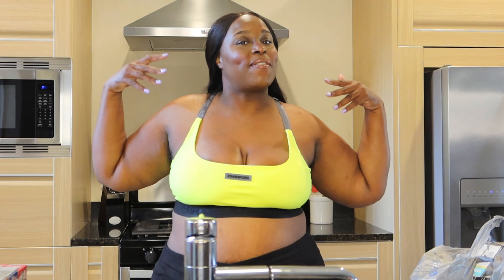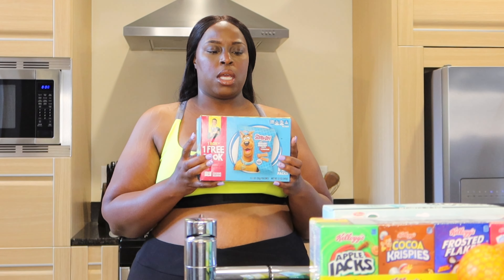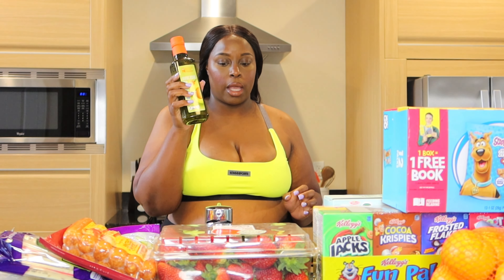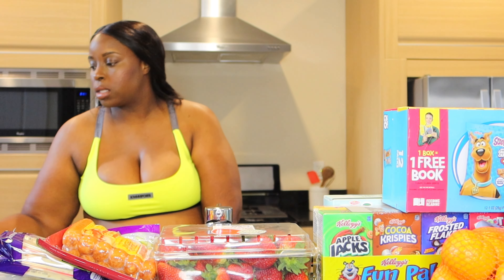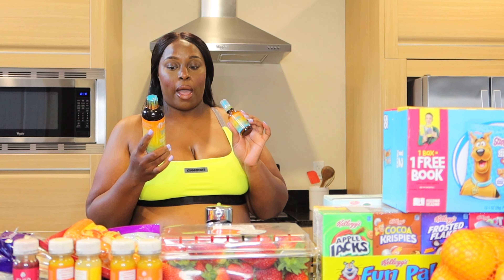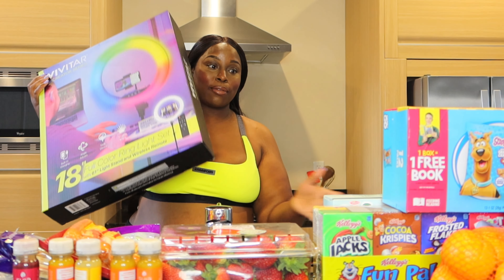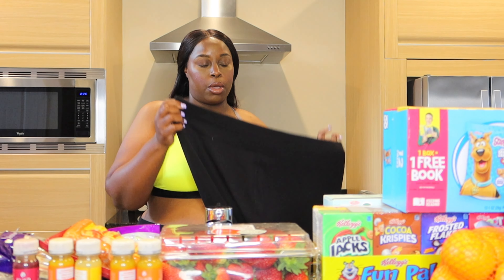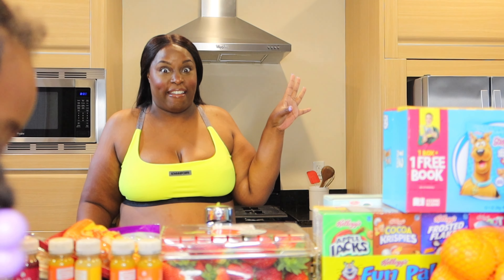Grocery Haul For A Family Of 6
We're Will & Jae, a Baltimore-based newlywed couple, inviting you into our life as a family of six. Our content has recently transformed from food-focused topics to daily family vlogs, capturing the essence of our day-to-day experiences and cherished values. Which Means We Will Recieve Commission From Amazon If You Buy Anything From The Link. Thank You

✨What We Use To Create Content ✨
Camera 📸
Studio lights 💡🔦
Tripod 🔭
Portable Tripod